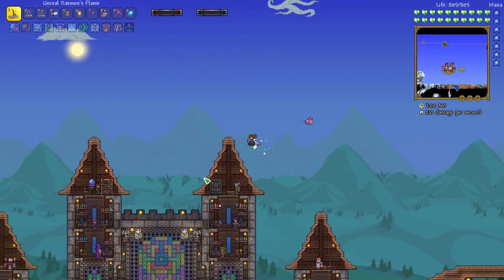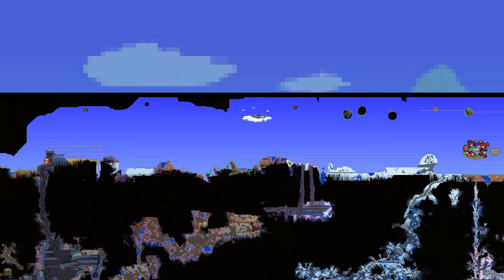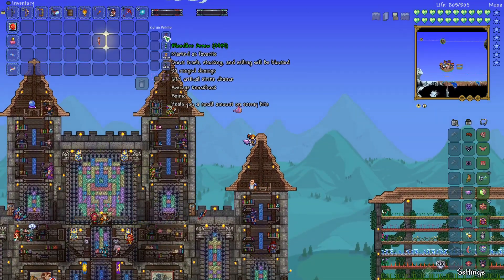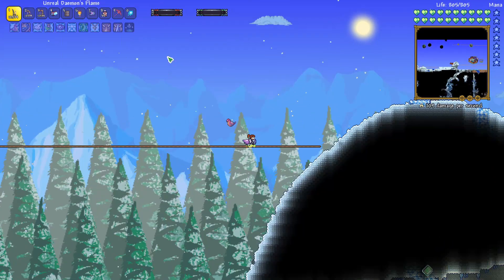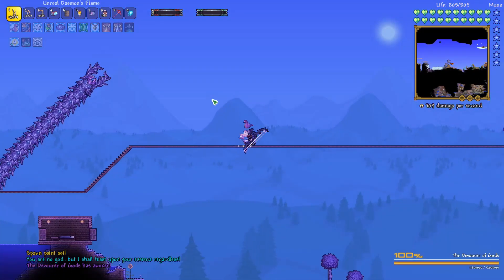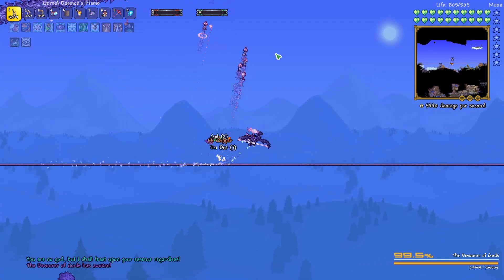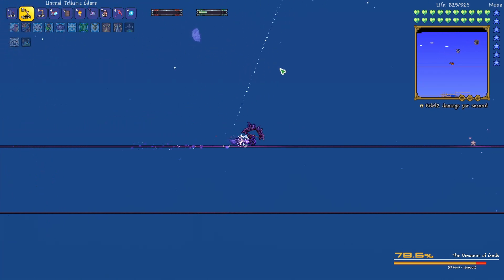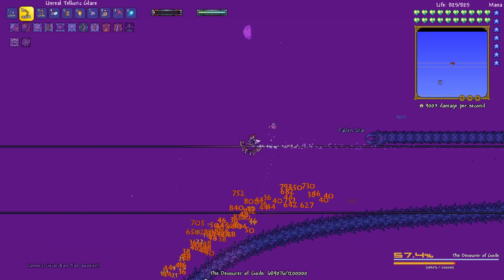The Devourer of Gods! Terraria Calamity Let's Play #26 | Bow Ranger Revengeance Mode Playthrough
Terraria Calamity Let's Play - Bow only Ranger class Terraria Playthrough with the Calamity Mod in Revengeance mode. In this episode, we defeat the Devourer of Gods and get Anna the Archer powered up in our Revengeance mode ranger class playthrough to eventually fight Supreme Calamitas! The Devourer of Gods is an enormous cosmic worm. The Devourer of Gods is a difficult boss, requiring significant preparation before attempting to fight, and causing several changes to the world after its defeat. It is summoned with a Cosmic Worm anywhere at any time. Defeating it will provide the player with Cosmilite Bars, a necessary material used to craft a variety of late-game equipment. The Pumpkin Moon and Frost Moon events will significantly increase in difficulty as well, allowing Pumpking and Ice Queen to drop Nightmare Fuel and Endothermic Energy respectively, which are also essential late-game crafting materials. The Devourer of Gods drops cosmic-themed weapons, as well as Cosmilite Bars, a versatile Post-Moon Lord material. It also drops the Nebulous Core accessory in Expert Mode, which summons protective nebula stars, buffs player damage, and grants a chance to revive the player after they take fatal damage.

I have been inspired to create Terraria content on YouTube and play Terraria again in 2020 from PewDiePie playing Terraria, Leviathan, ChippyGaming/ChippysCouch, and HappyDays with his Christmas Calamity Let's Play live streams. I also have got back into building after being so inspired by the terraria building videos that Khaios has created. The will be more terraria building videos to come! This Terraria Lets Play is going to be a Revengeance Mode archer playthrough which will be good practice for Terraria 1.4 Journey's End Master Mode. In each episode I share Terraria tips and tricks / life hacks. I show how to prepare for Terraria Calamity bosses and provide boss guide info throughout the lets play series. I am playing Terraria 1.3.5 with TMod Loader using Calamity and several other mods listed below.

In this episode, I show: The Devourer of Gods calamity revengeance mode guide. The Devourer of Gods boss fight tutorial. Guide to defeat The Devourer of Gods in calamity revengeance mode. What weapons should I use to defeat The Devourer of Gods? What gear should i use to defeat The Devourer of Gods revengeance mode using only bows? What ranger class weapons should I use to defeat The Devourer of Gods? Tips for early hardmode in calamity revengeance mode. Best weapons for early hardmode in terraria calamity mod. How to summon The Devourer of Gods? Tips for a new character in Calamity revengeance mode Terraria. How to prepare for The Devourer of Gods in calamity revengeance mode as a ranger class. How to defeat The Devourer of Gods in calamity revengeance mode as a ranger class?